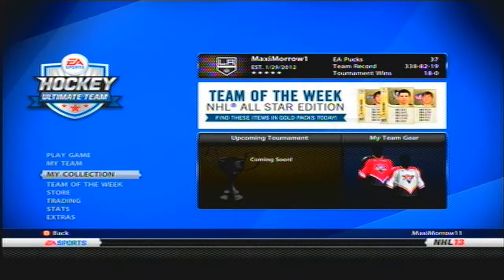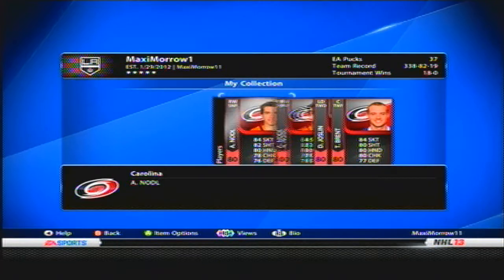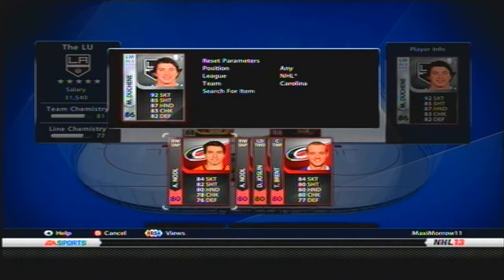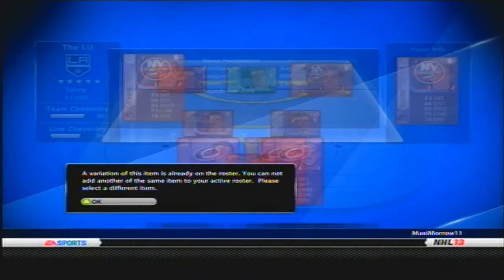NHL 13: HUT Ep. 8: Duplication Glitch!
Howdy guys, MaxiMorrow here, with a glitch that I supposedly found. I titled it as the Duplication Glitch, not the scam one, because it is a duplication glitch lol.